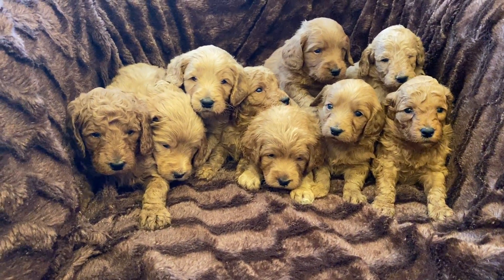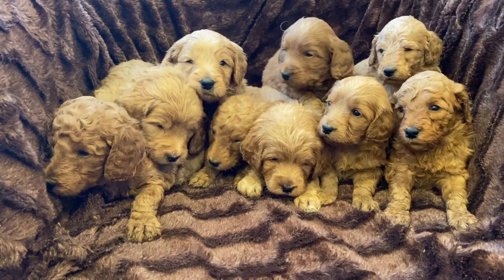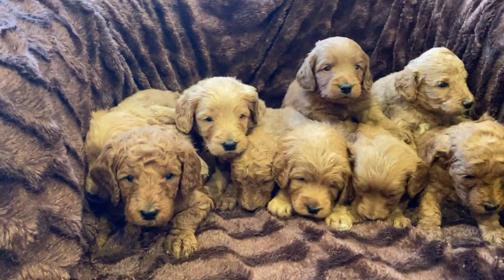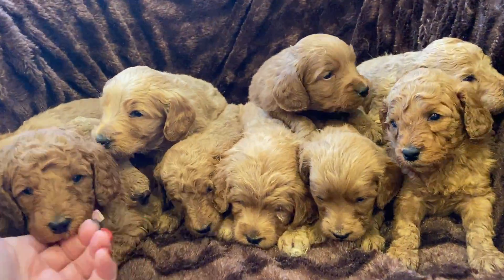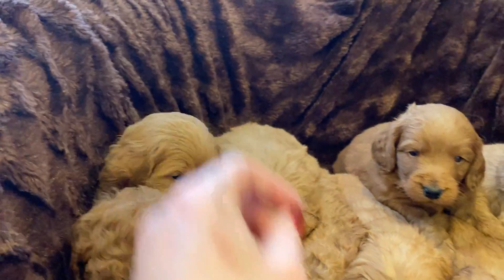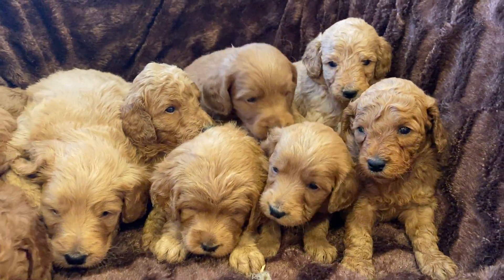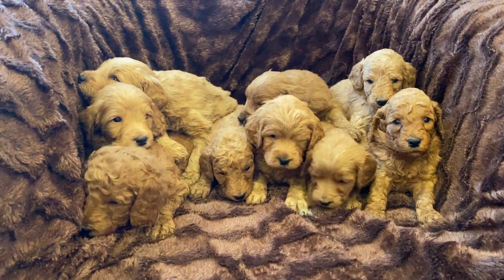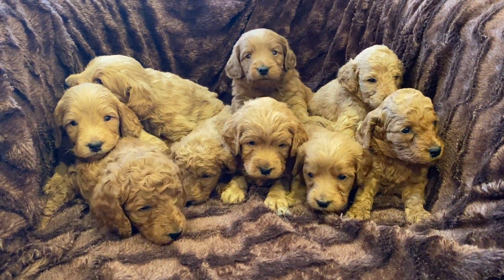Timber Creek Doodles Movie Monday 12-23-2019 Indie